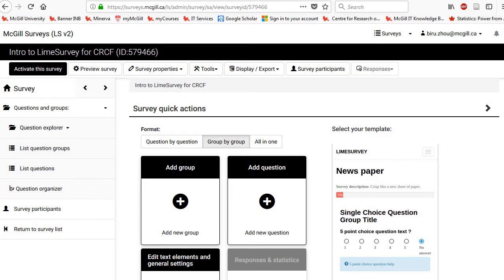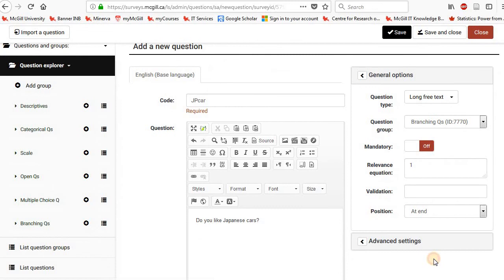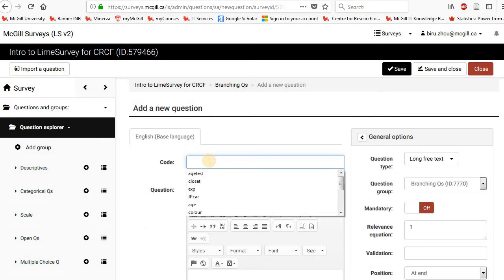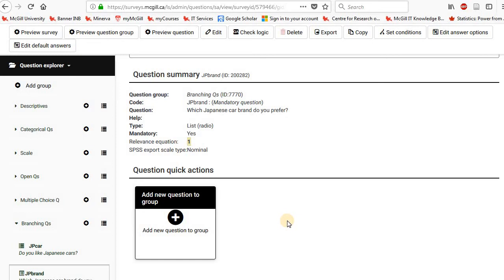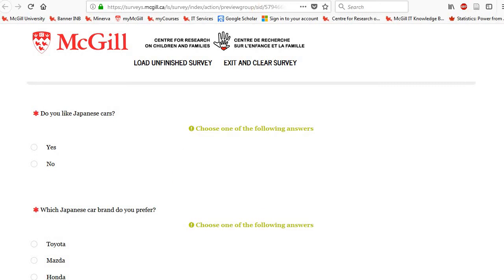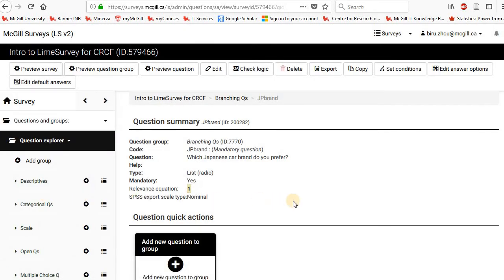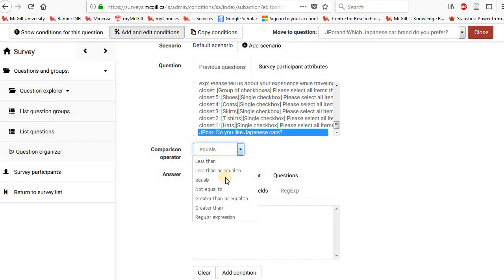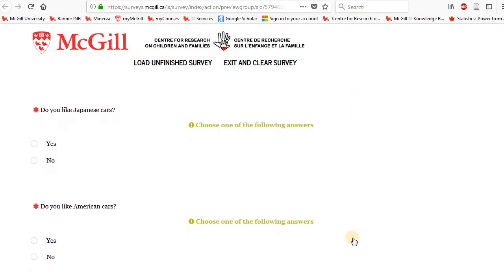CRCF LimeSurvey Part6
Introduction to setting up branching questions (conditional branching) in LimeSurvey (v.2). Last updated on 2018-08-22.